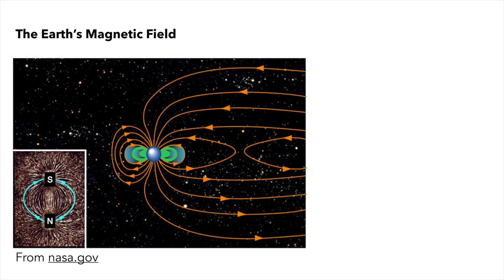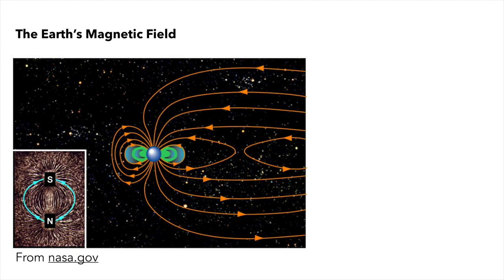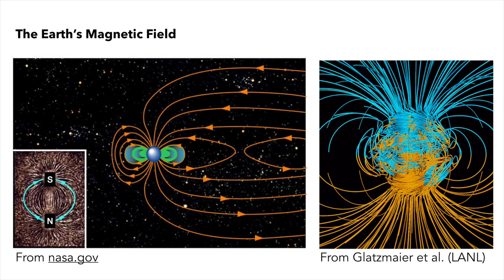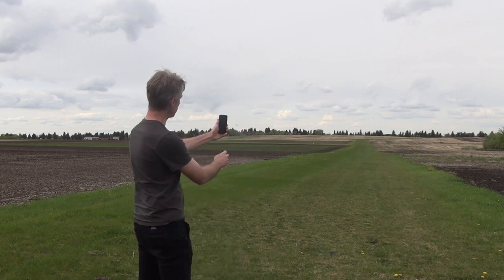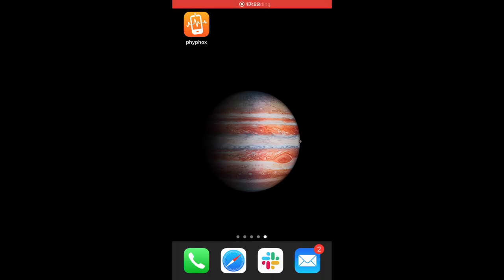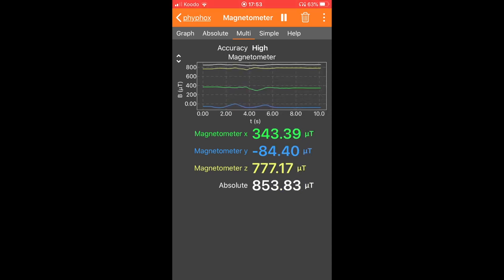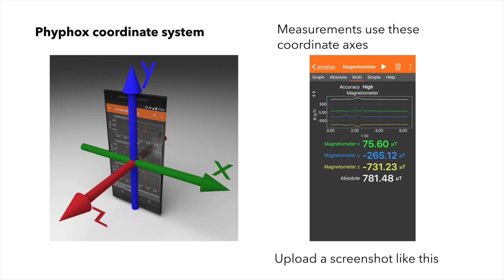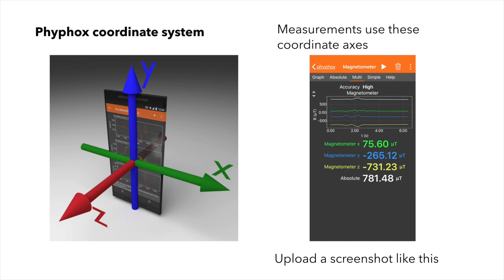PHYS126 - Earth's Magnetic Field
Intro video for Lab 6